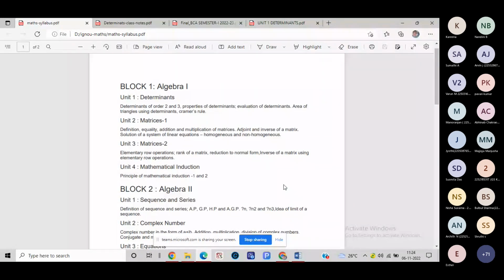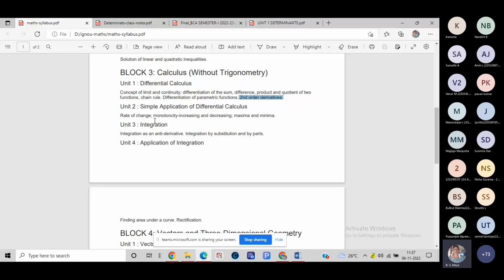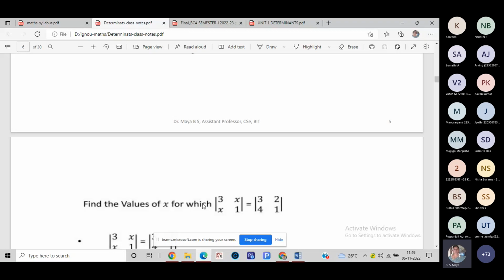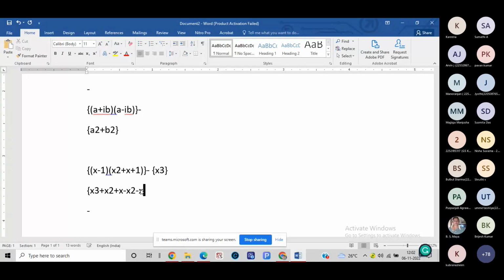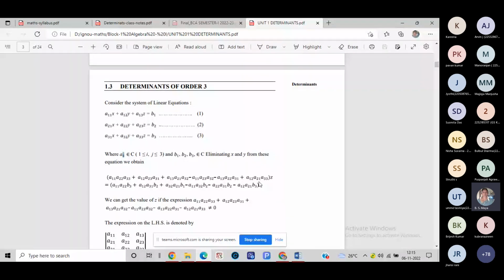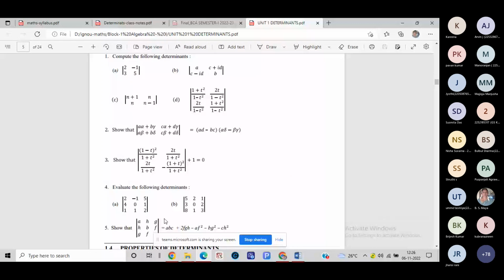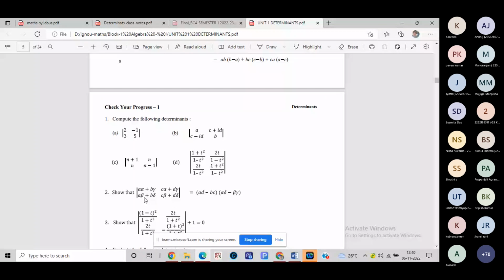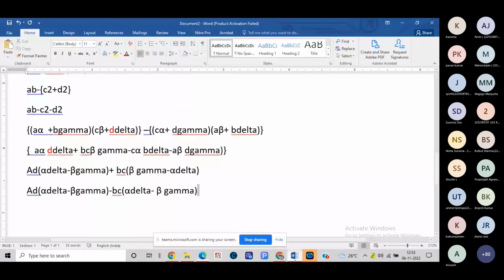IGNOU -BCA-Block-1 Unit -1 Determinate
we are discussing topic BCA 1st sem Mathematics syllabus, about determinate definition and problem solving methods